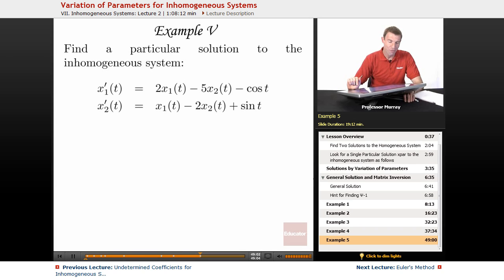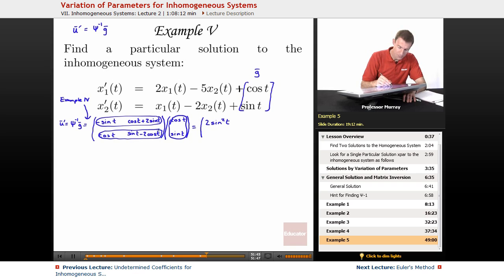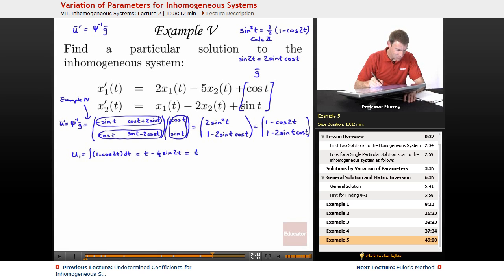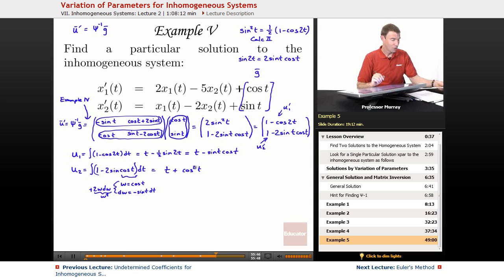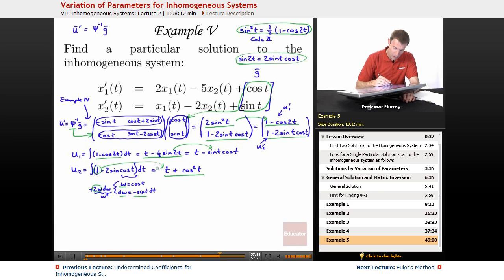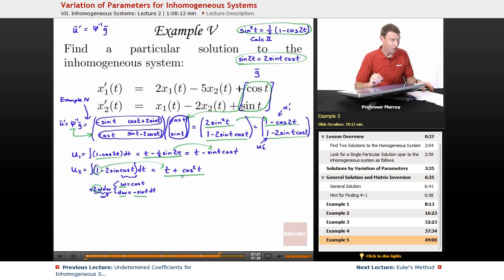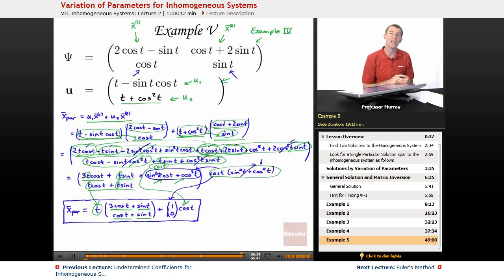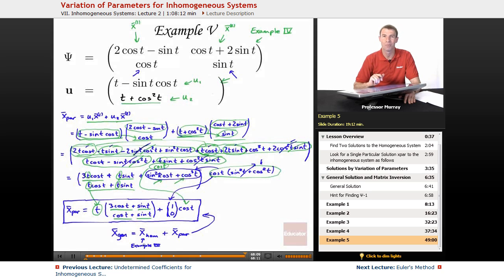Differential Equations: Variation of Parameters for Inhomogeneous Systems